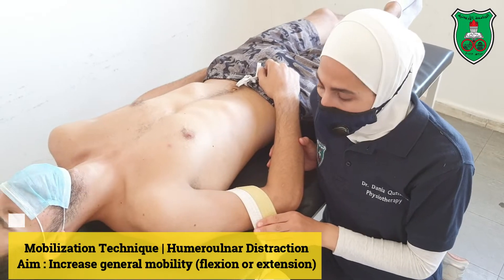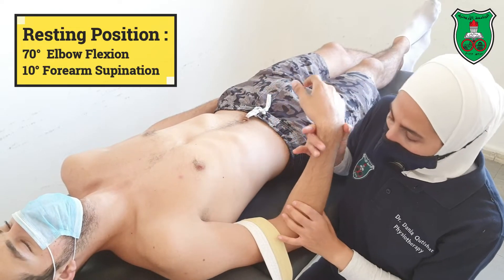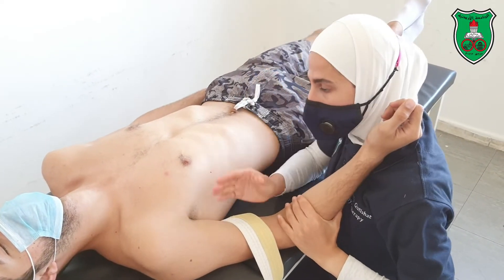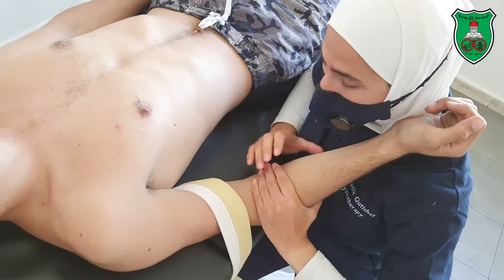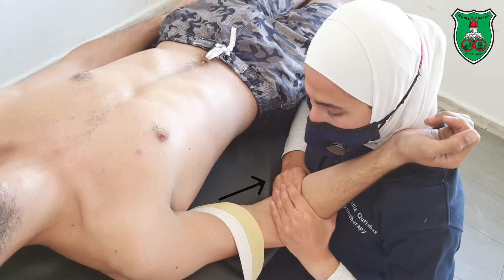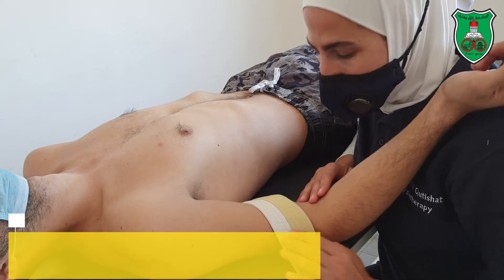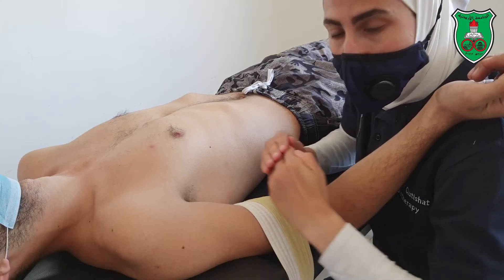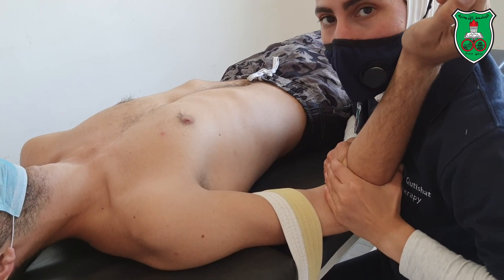Mobilization- Humeroulnar Distraction and Progression